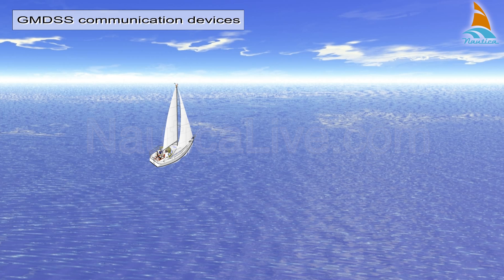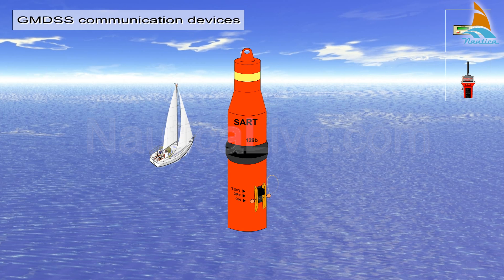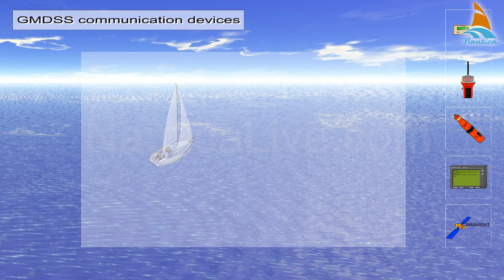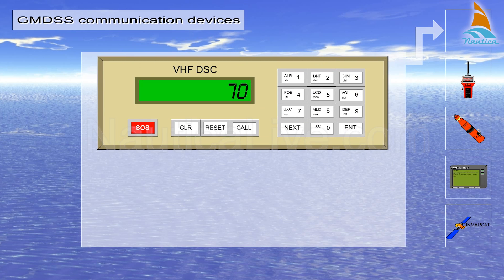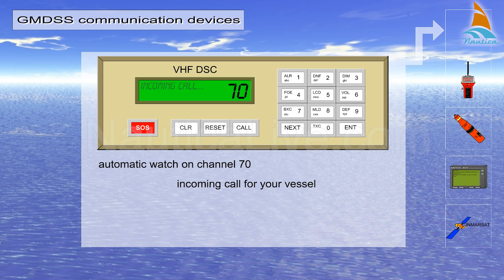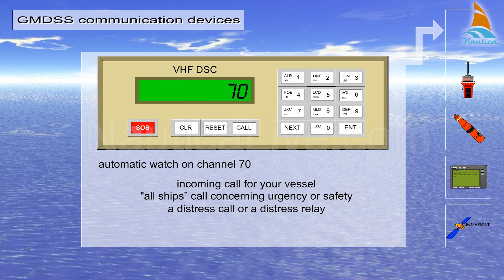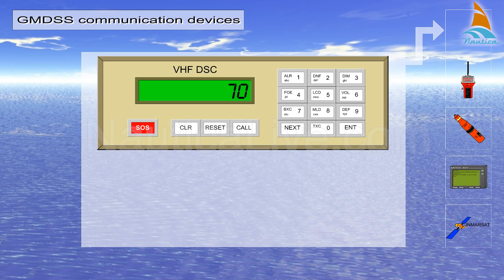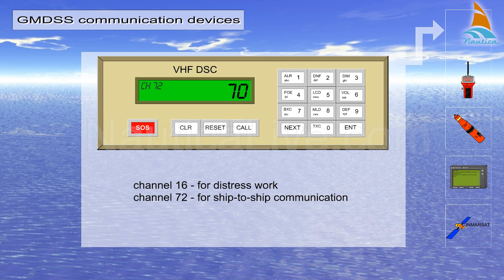GMDSS system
If you want to master VHF marine radio communication? At SkipperCheck.net, we offer a comprehensive online VHF radio course covering everything from emergency calls to marina communication. Learn at your own pace and get certified.

GMDSS system uses the following communication devices
DSC Radios, EPIRB, SART, NAVTEX, INMARSAT.
DSC Radios profive automatic transmitting and reciving messages. VHF DSC Radios automatically watch on channel 70. Which is a non voice channel an alarm will sound when there is an incoming call for your vessel. Or all ships call concerning urgency or safety, a distress call or a distress relay. Radio will indicate a chanel for additional communication. Such as channel 16 for distress work. Or channel 72 for ship to ship communication.